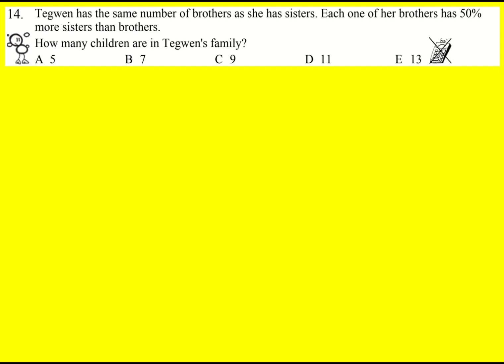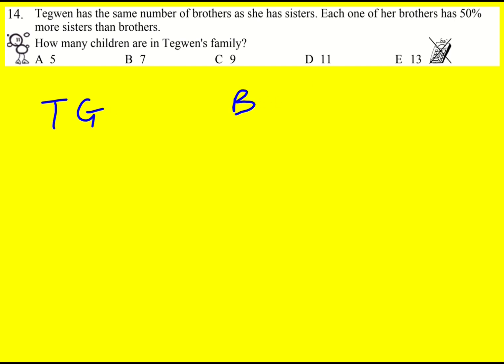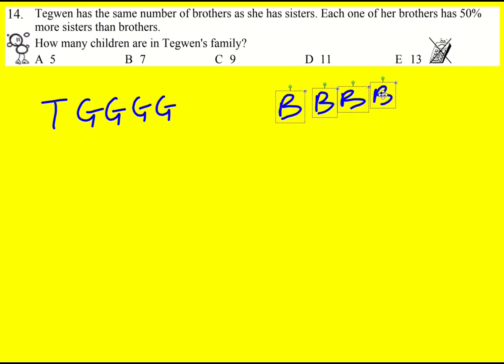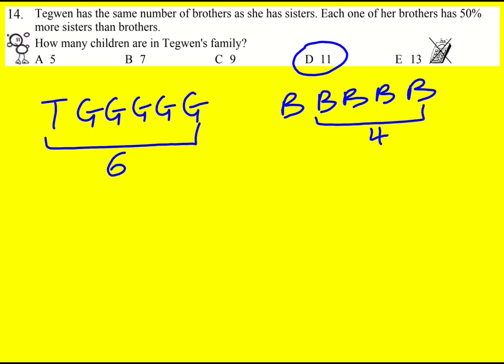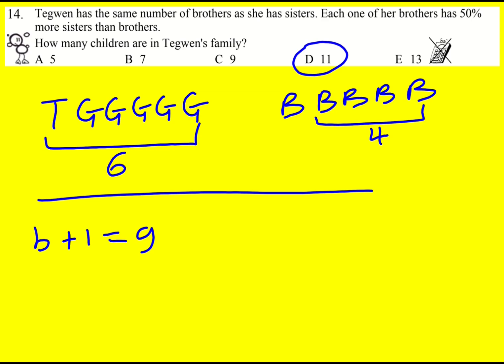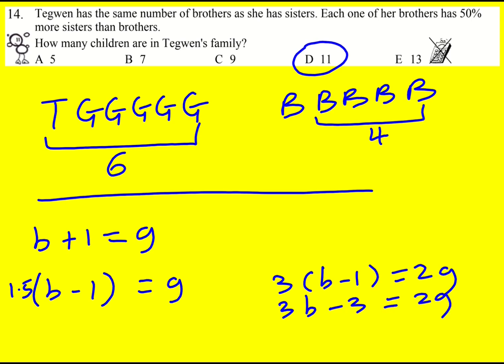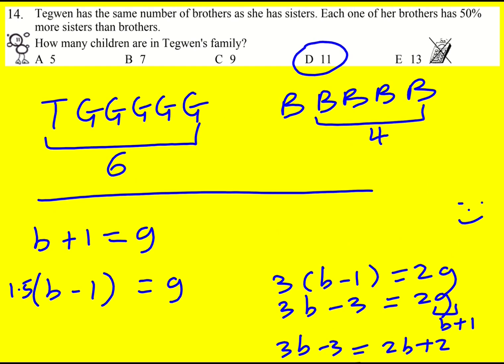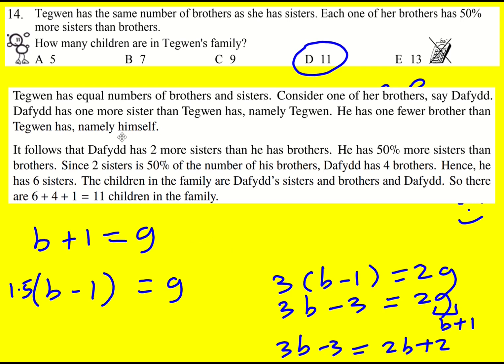IMC 2016 q14 (UK Intermediate Maths Challenge)